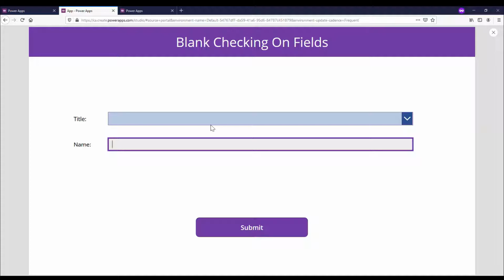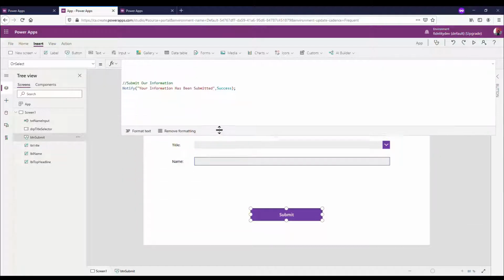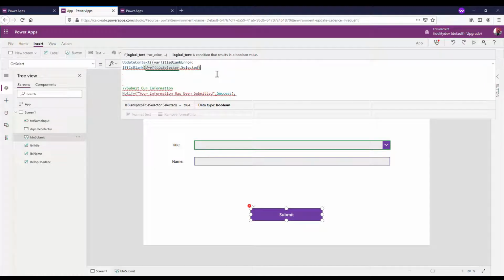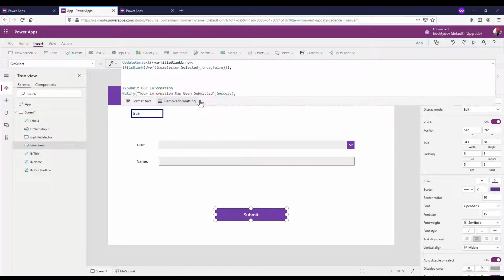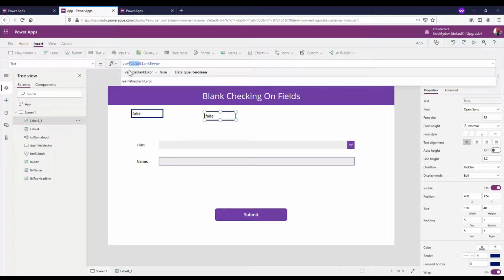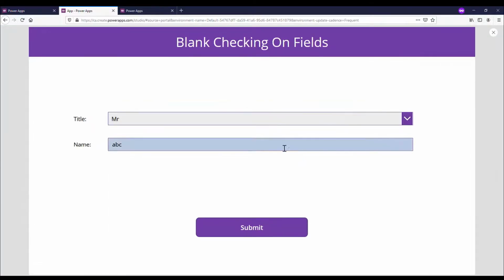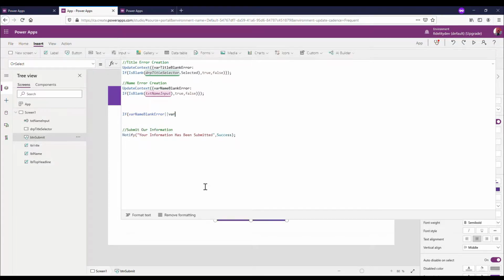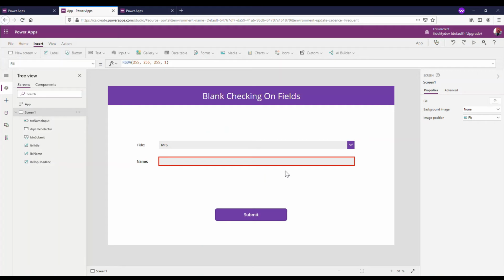PowerApps Blank Field Error Checking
In this video I show you how to error check a user's input to ensure that they have not left any fields blank.
I go though how to bring up an error notification at the top of the screen and how to highlight the particular problem field in red.
This is essential if you want to make sure your users are filling out certain fields before submitting something in an app.